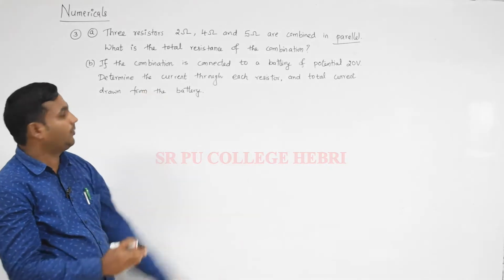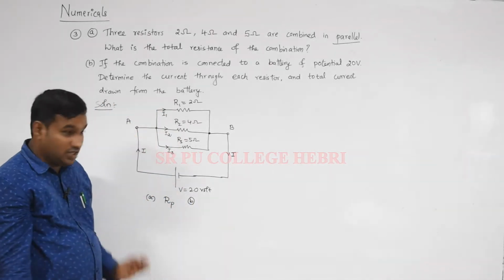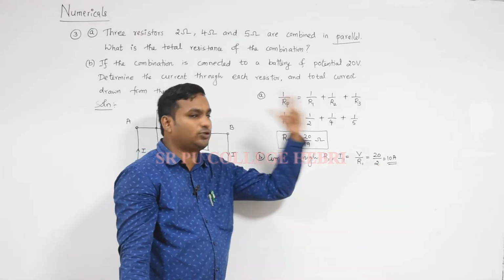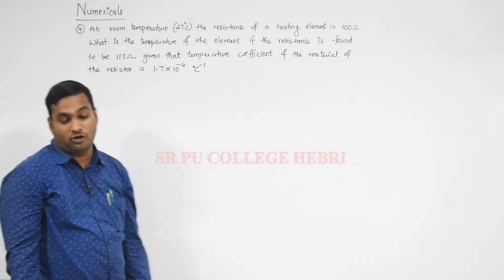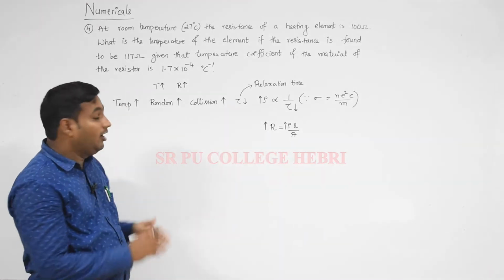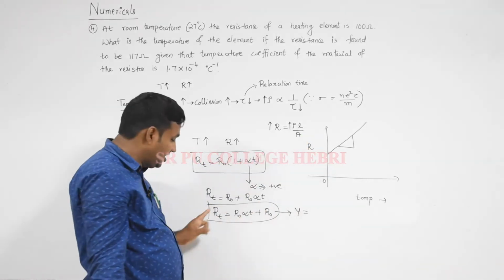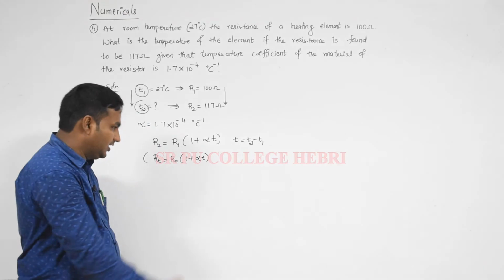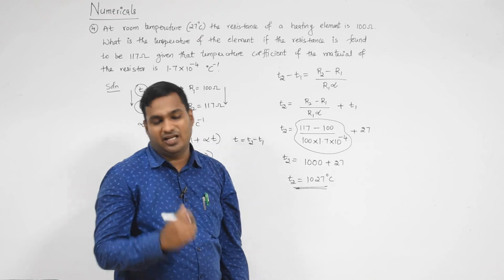II PU PHYSICS- Chapter -3 Current Electricity part-10 By Mr. Prashanth Lecturer in Physics